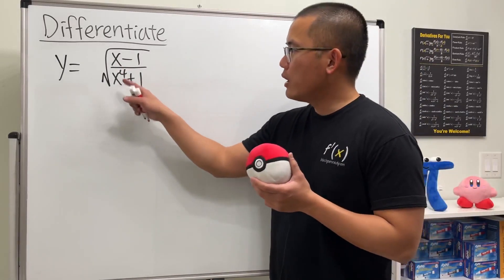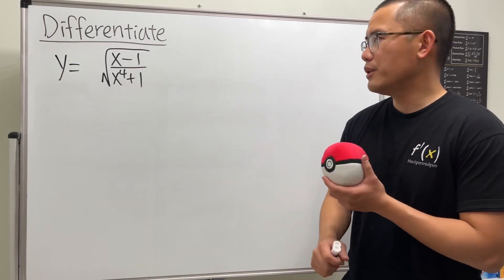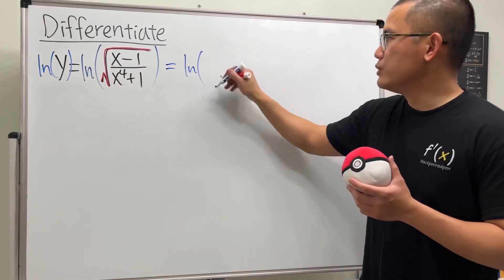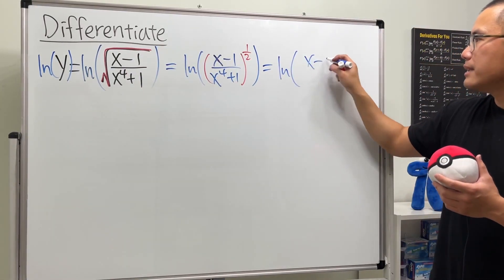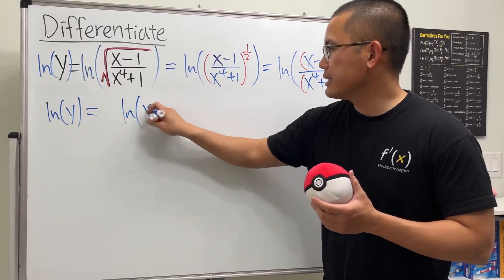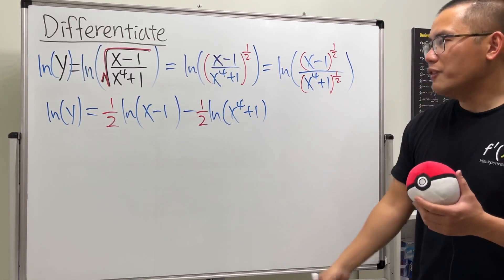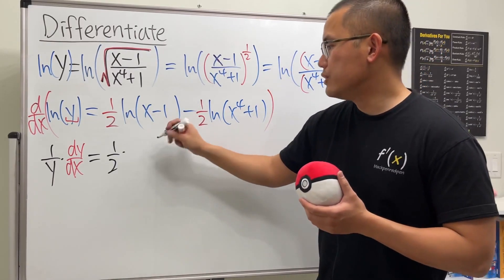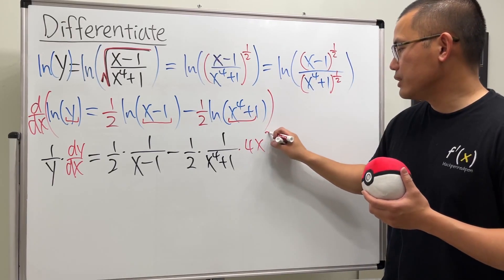don't use the quotient rule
Don't use the quotient rule, use logarithmic differentiation. We will first let y=sqrt((x-1)/(x^4+1)) and then take the natural log both sides. Then we can use implicit differentiation. : )